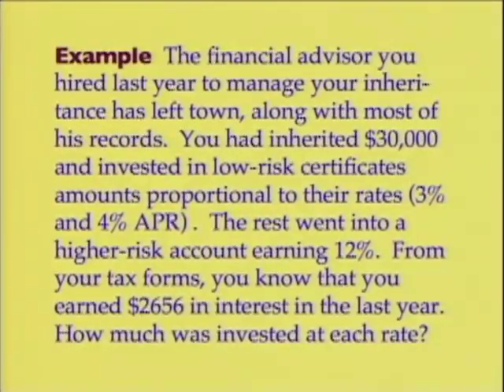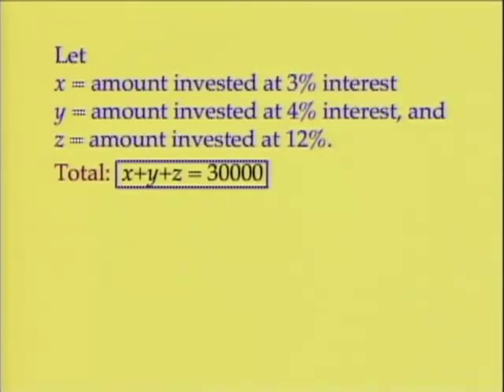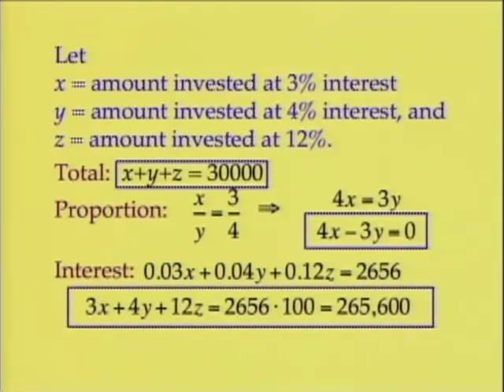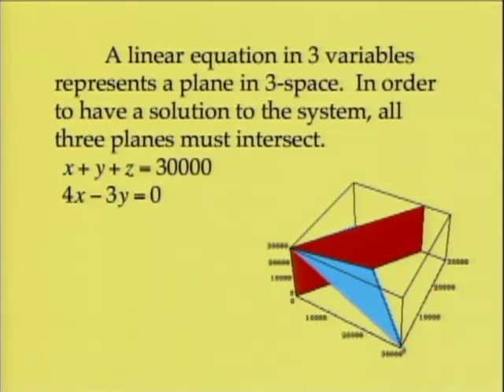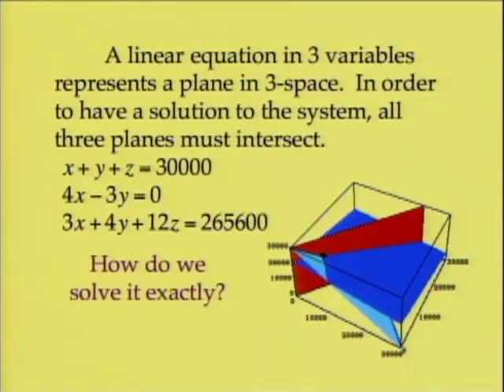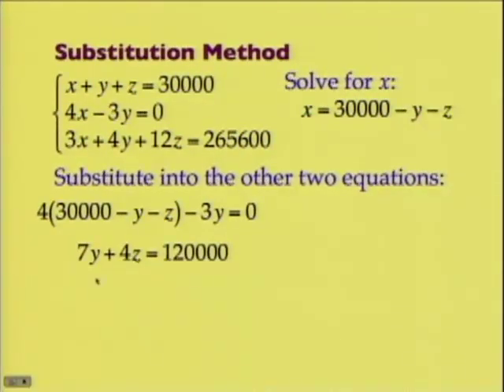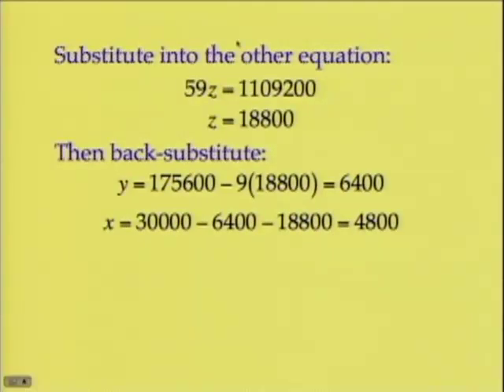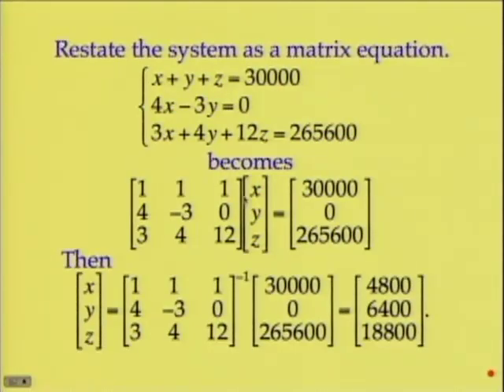Math Matters, Episode 12, Segment 3 (Systems of linear equations)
This segment looks at applications of solving systems of three linear equations (three equations, three unknowns).  A lesson guide in pdf format is available